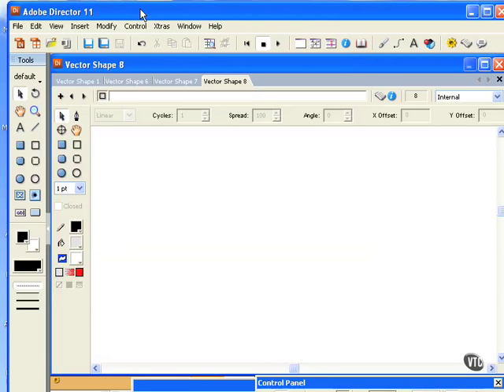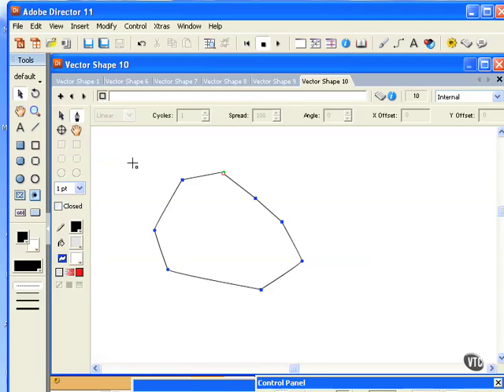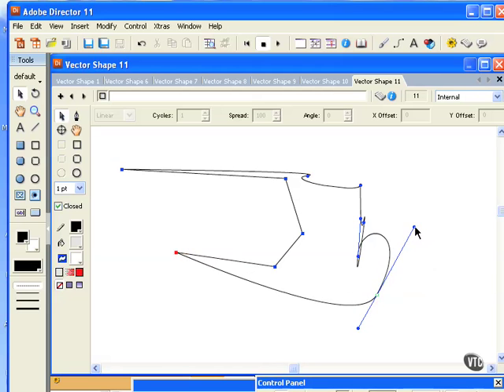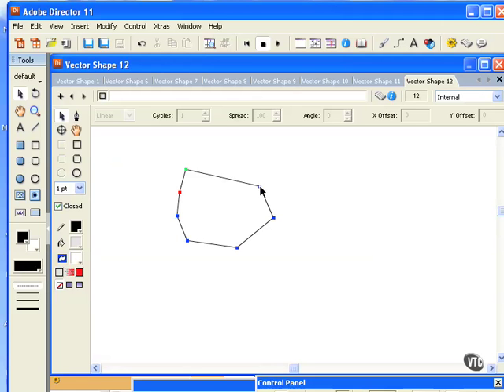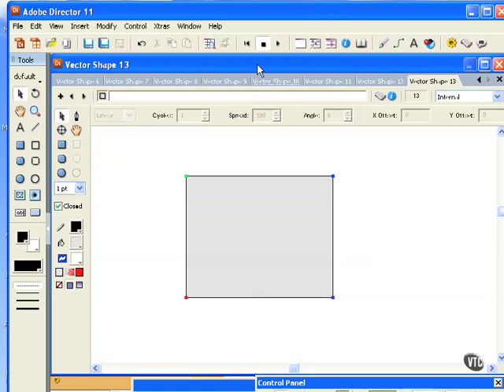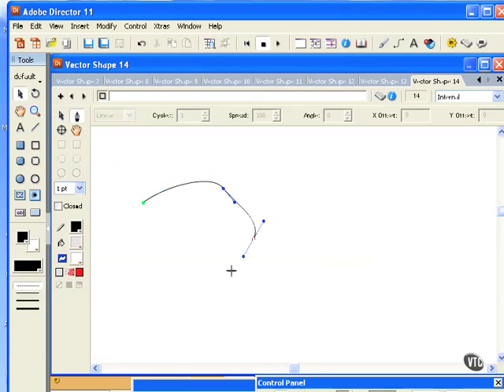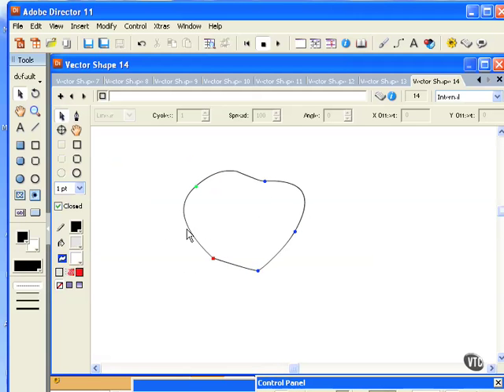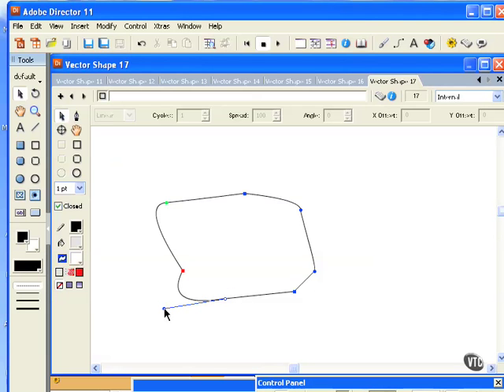03 08 Editing Vector Shapes pt 1